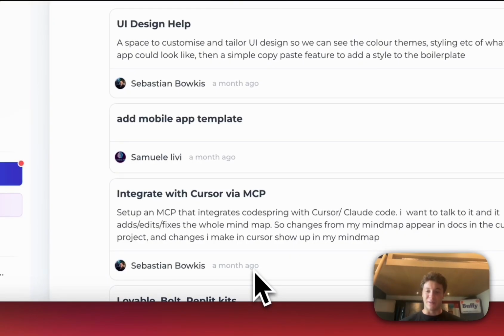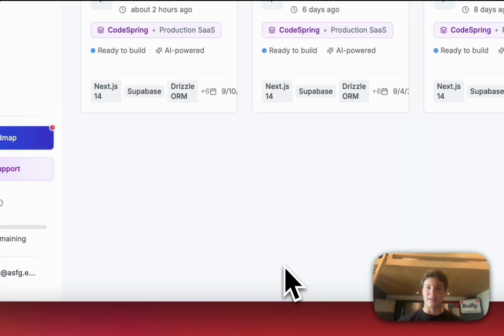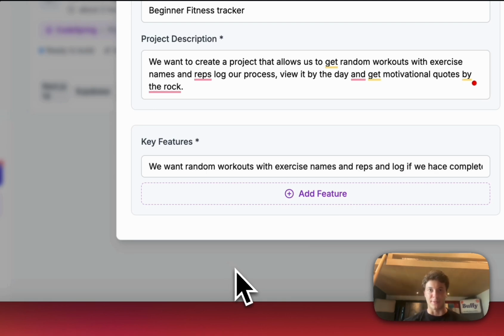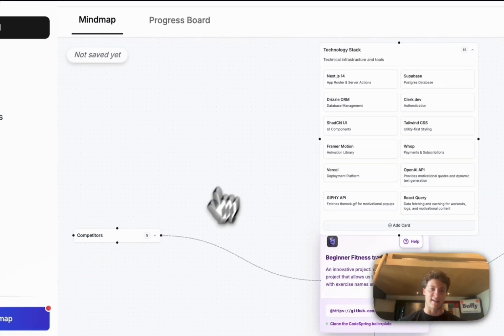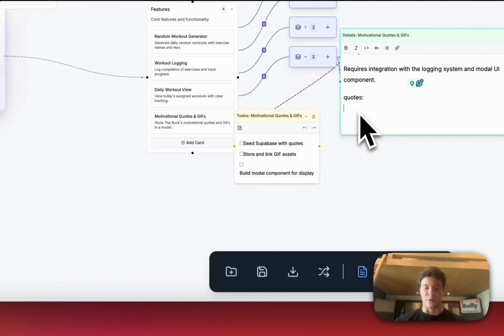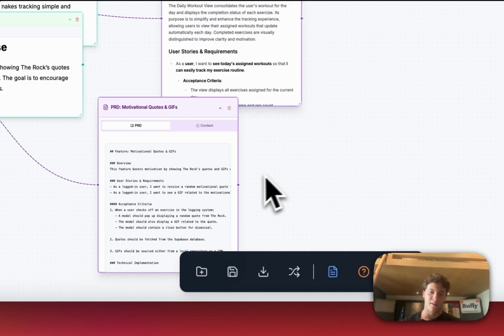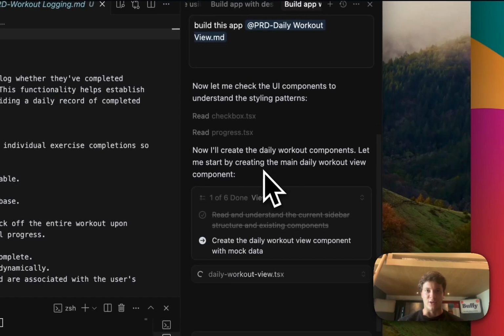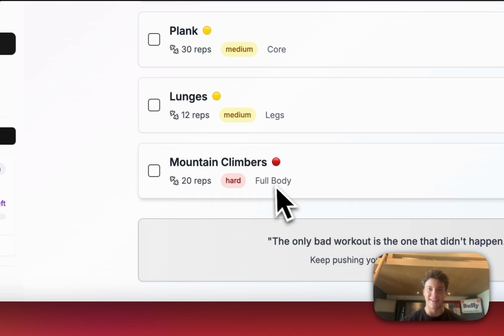Cursor AI Tutorial for Beginners - No Coding Required